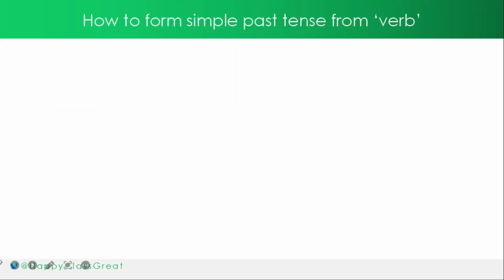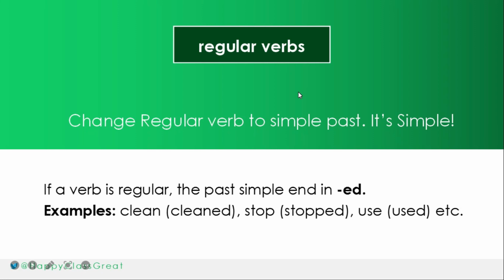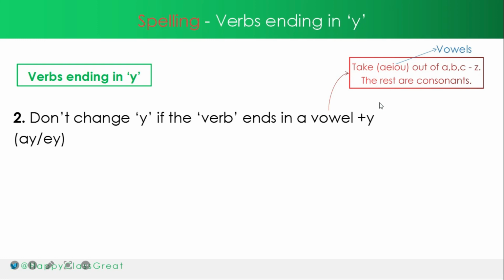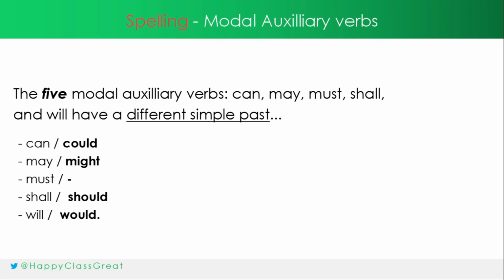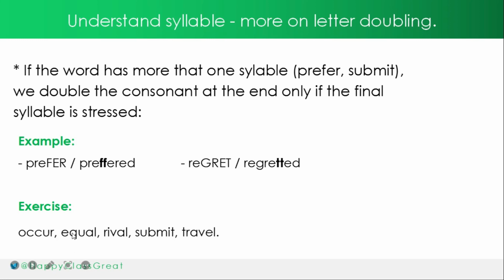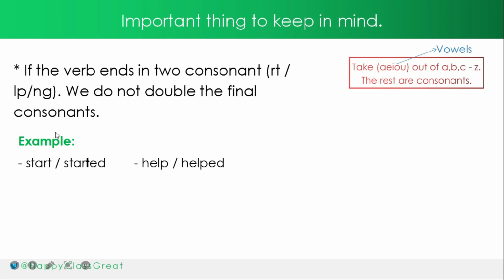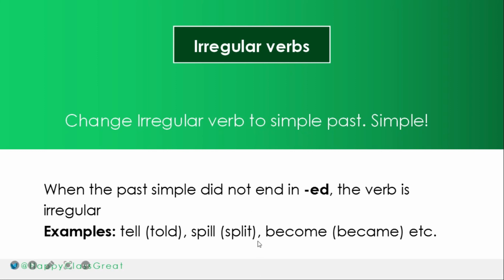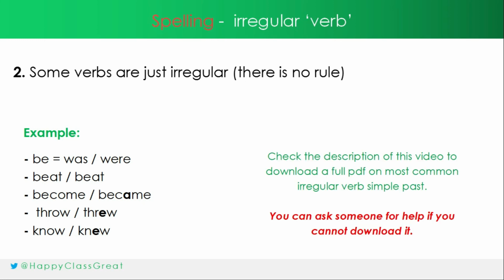Past Simple Tense | Spelling Rules for Regular and Irregular Verbs | Examples and Exercise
The video explains in detail, all you need to know to write, read and pronounce the correct simple past tense. Whether it's regular verbs or irregular.

A lot of exceptional rules were also discussed. After completing the lesson and all the exercises, the verbs you won't write the simple past form for are not that many.